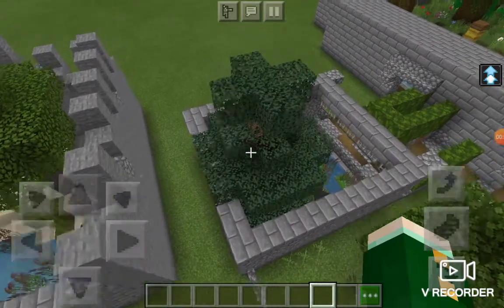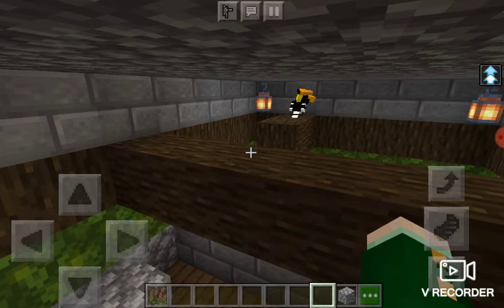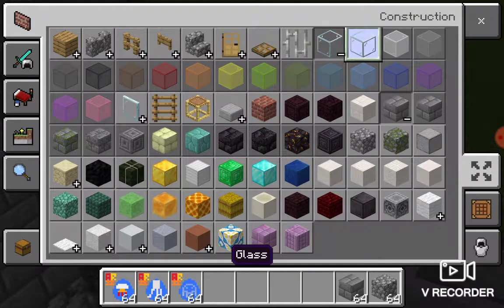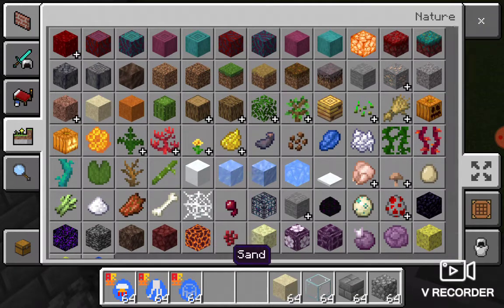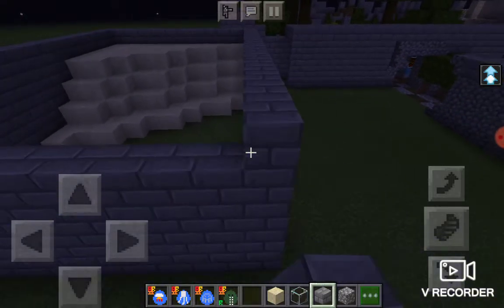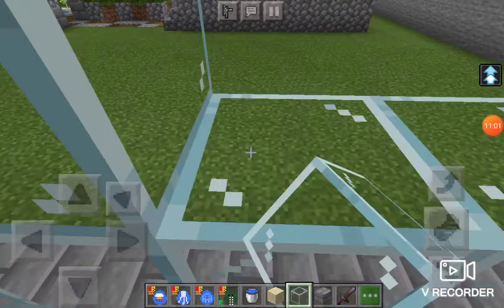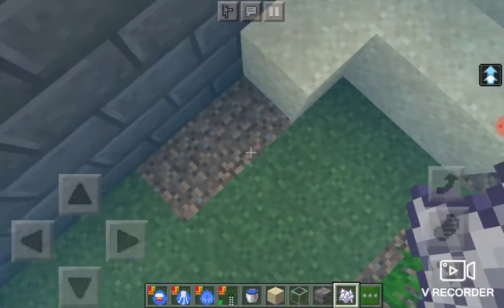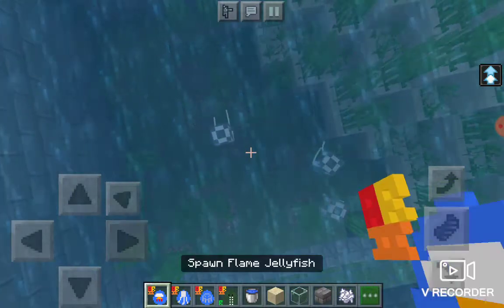Episode 6 making a zoo in Minecraft jellyfish